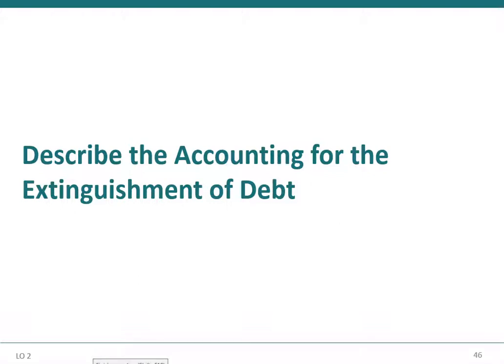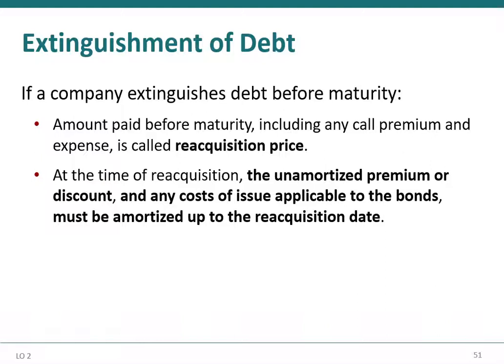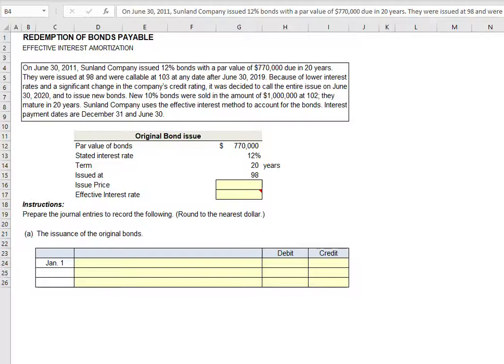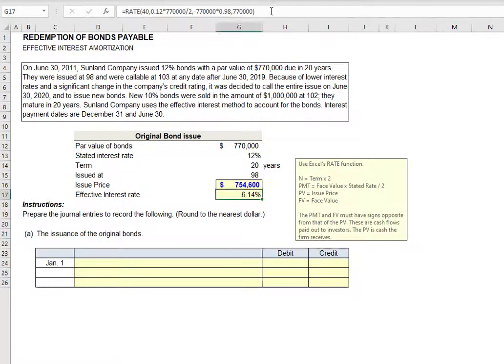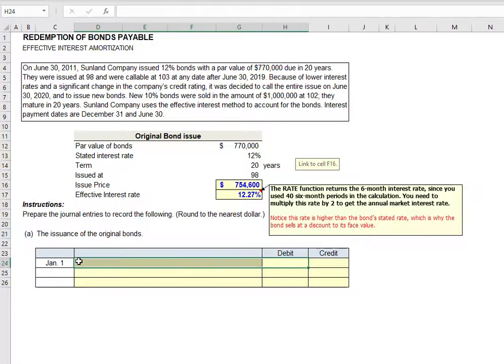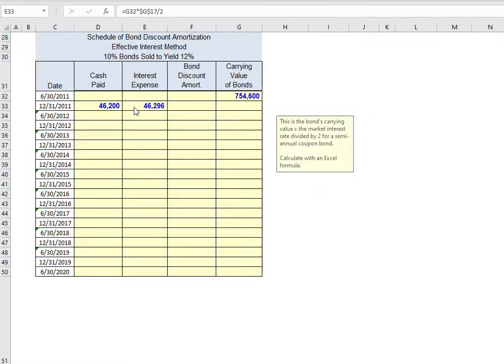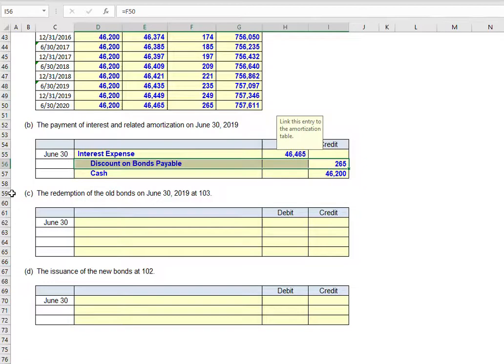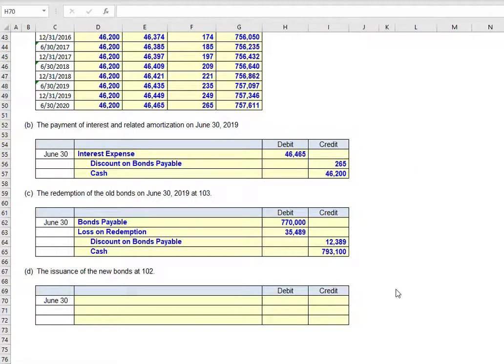BUAD362 - Extinguishment of Debt